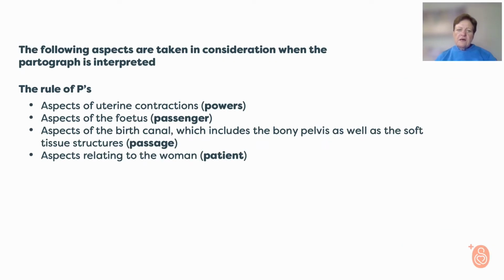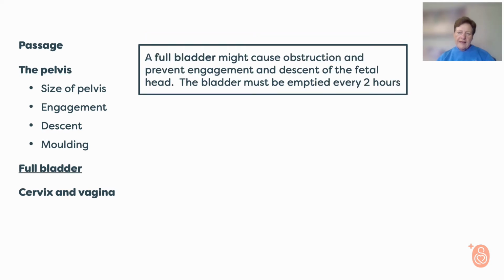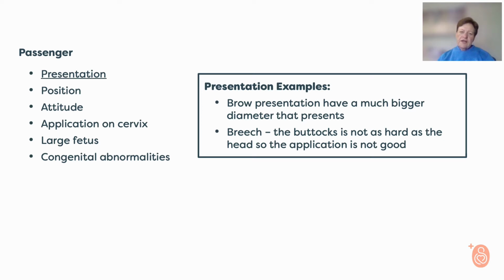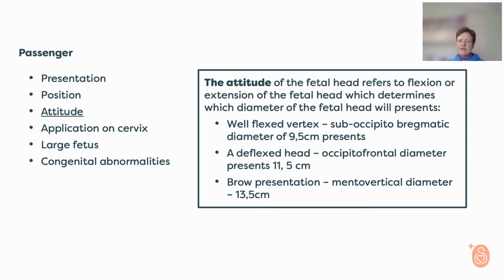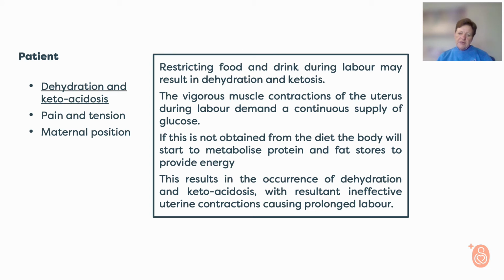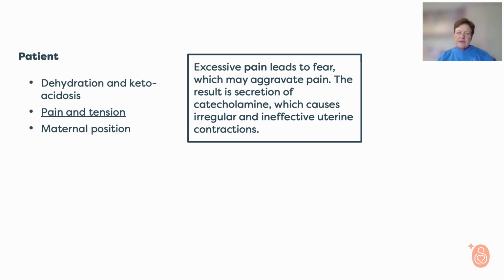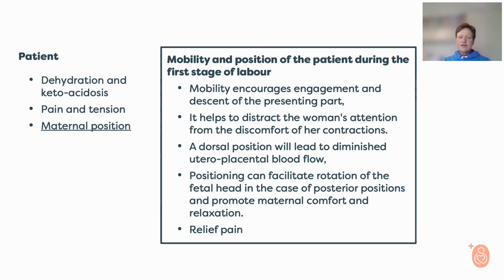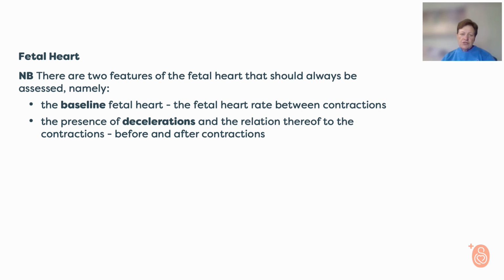Assessment during labour using the partograph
Lesson 4: The Partograph and the 4 P’s